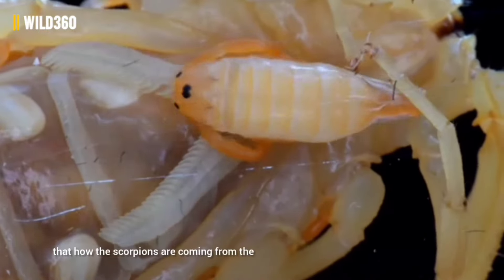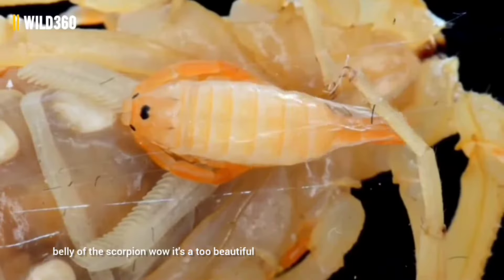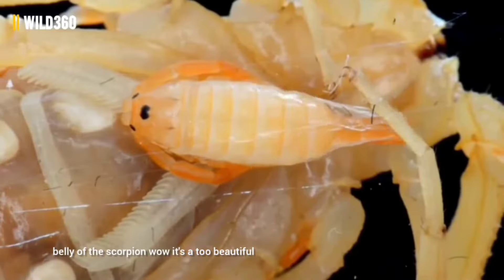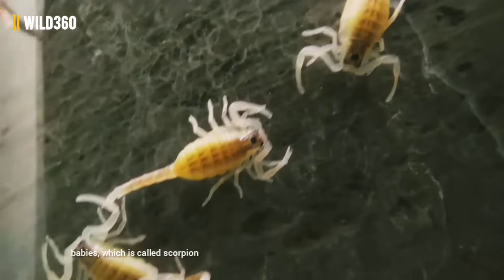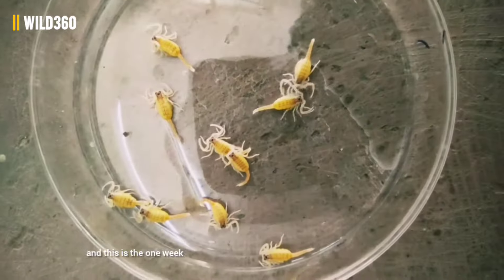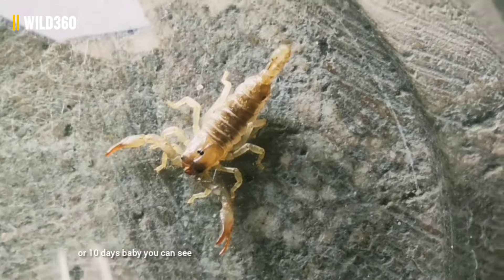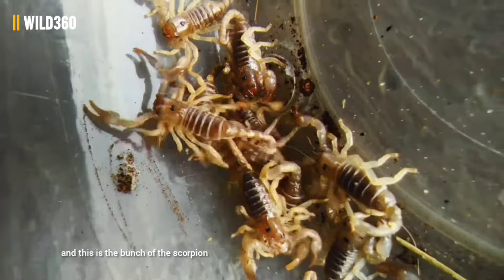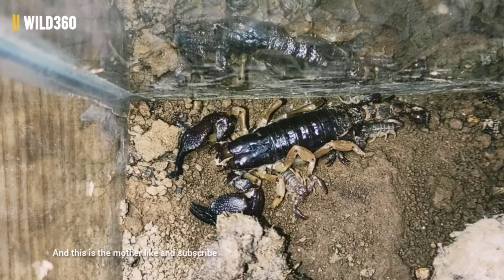SCORPION with Bunch of Babies 😱 🦂 Can Live for 15 Years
Scorpion Behaviour with babies and his bunch of babies are explred in this video